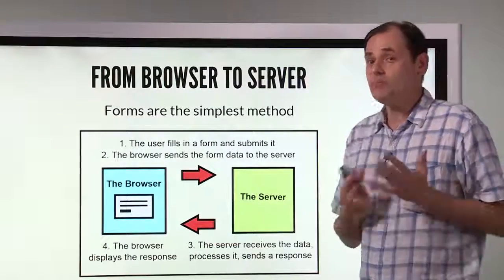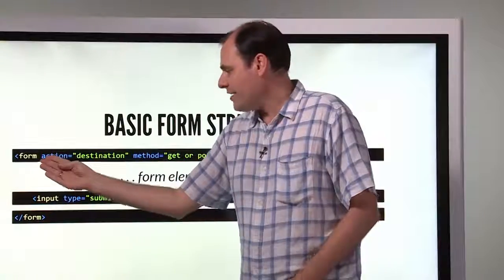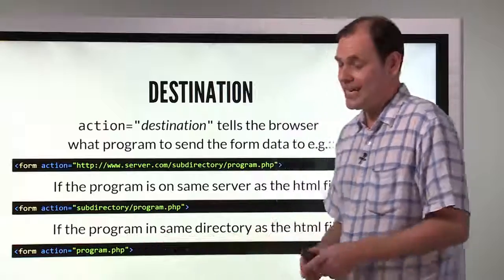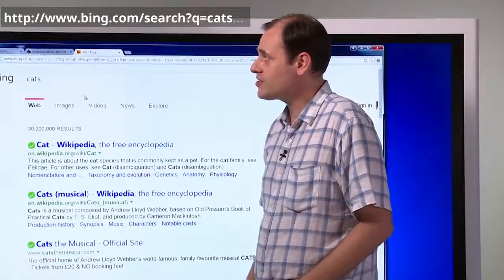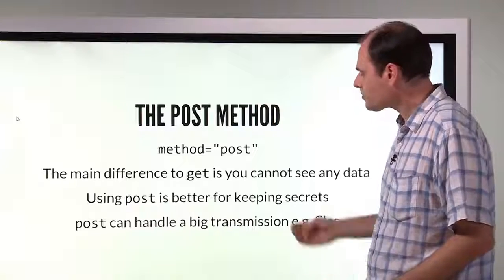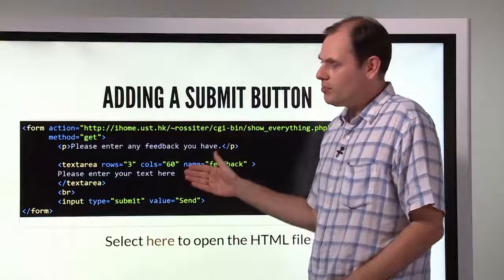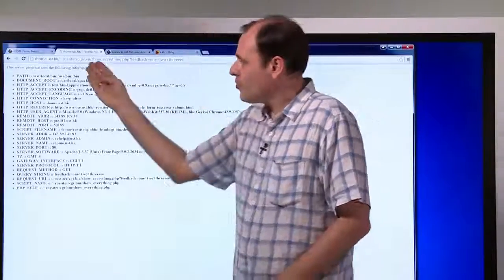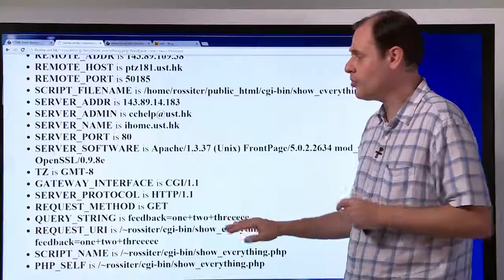1.1.18. HTML Form Basics